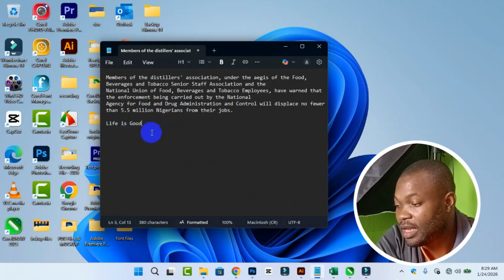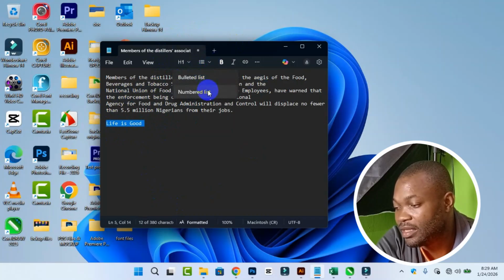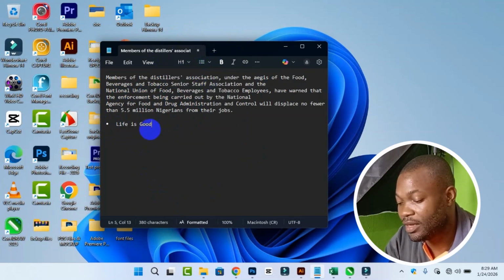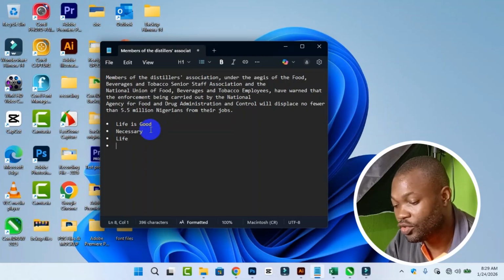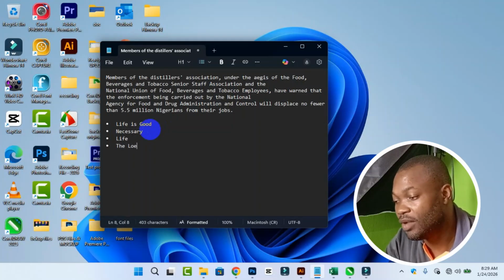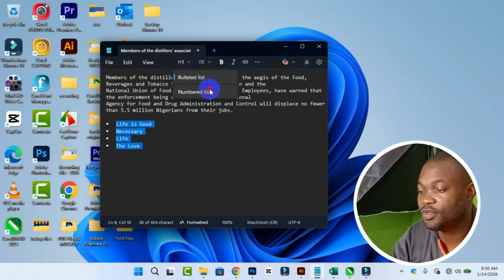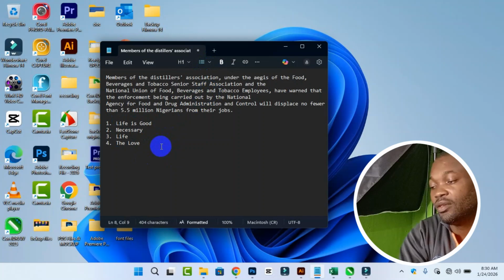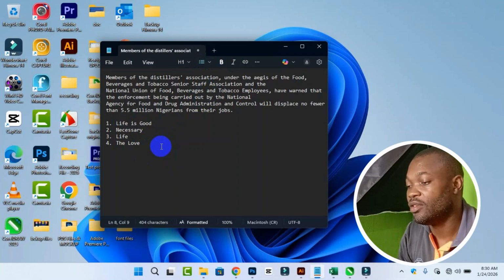How to Add Bullet Points in Notepad Windows 11